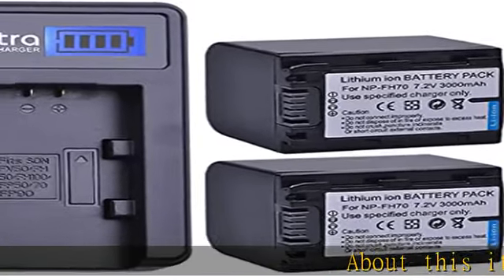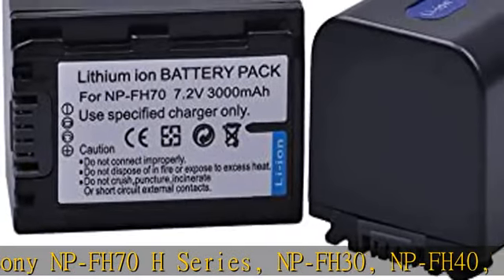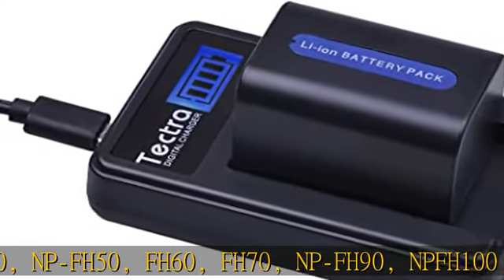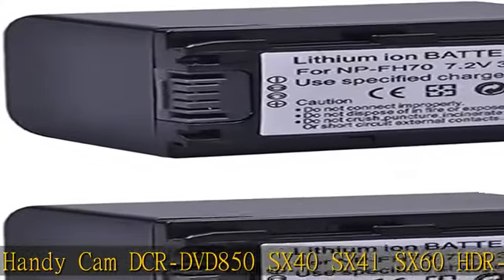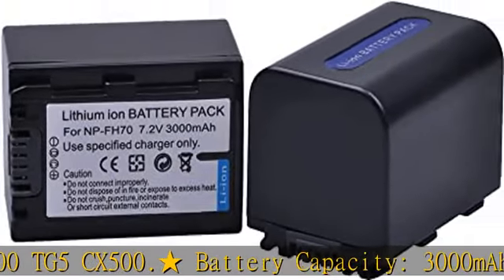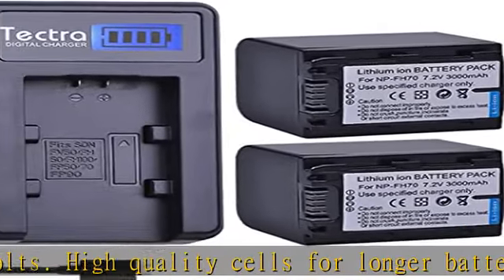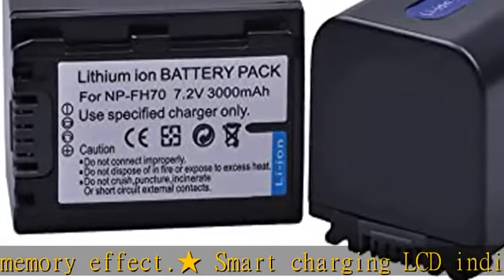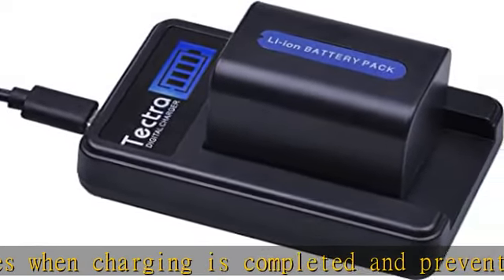Tectra 2-Pack NP-FH70 Rechargeable Battery and LCD USB Charger for Sony NP-FH100, FH60, FH70, NP-FH